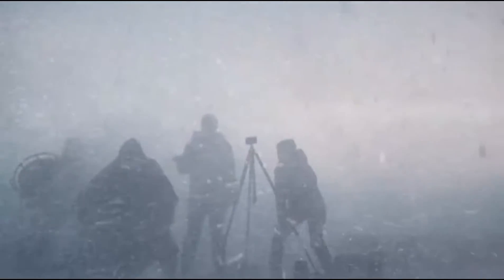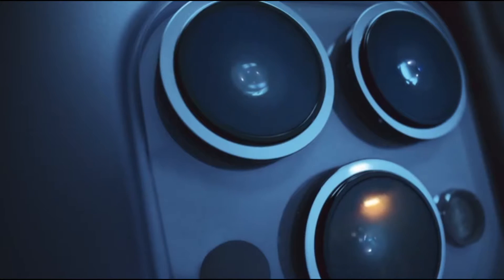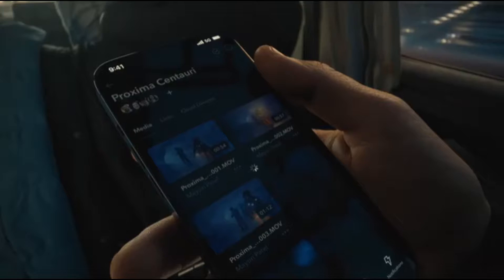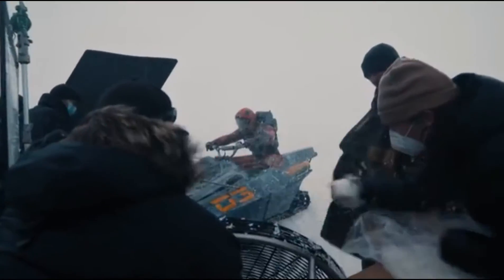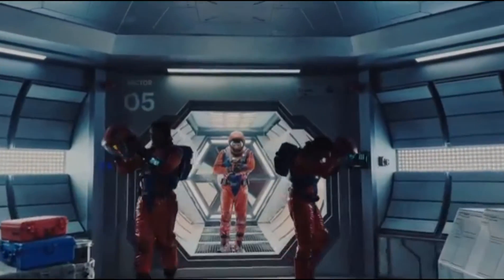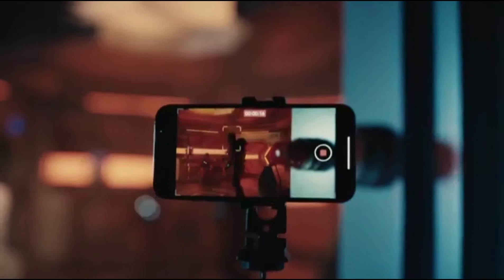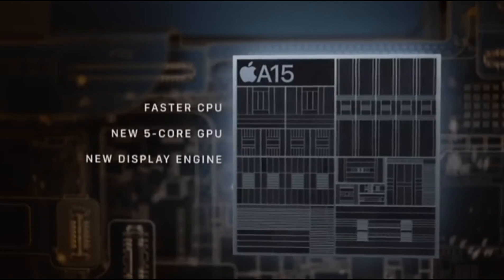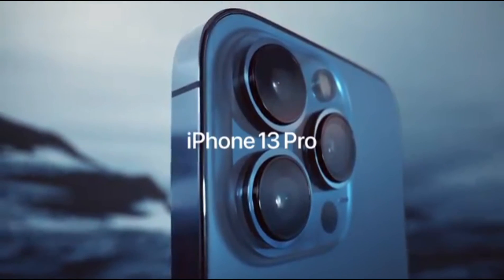iPhone 13 Pro is coming- max # New technology # New chip @ babu"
iPhone 13 Pro is coming.

Our biggest camera upgrade ever. All-new Pro camera system. Advanced low-light performance. Incredible detail with macro photography.

Cinematic mode adds shallow depth of field automatically. You can also shift focus after you shoot.

Super Retina XDR display with ProMotion. Experience a faster, brighter, more responsive display.

A15 Bionic, the world's fastest smartphone chip.

Up to 28 hours of video playback.³ iPhone 13 Pro Max has the best battery life ever on iPhone.

Ceramic Shield is tougher than any smartphone glass. And you get dust, spill, and water resistance.